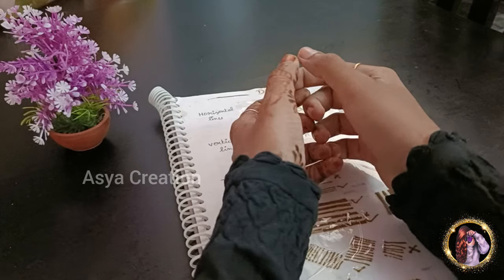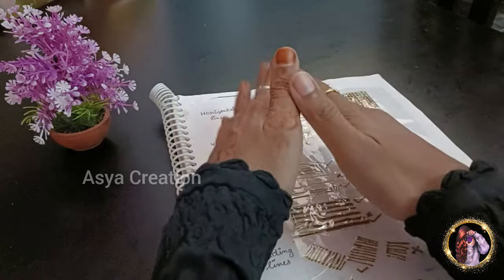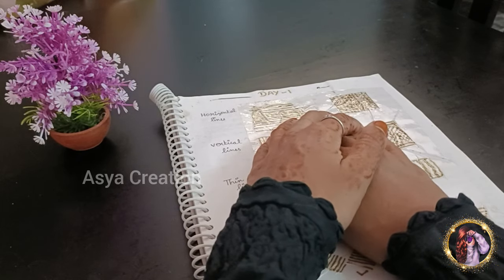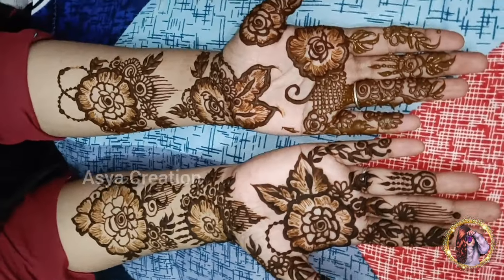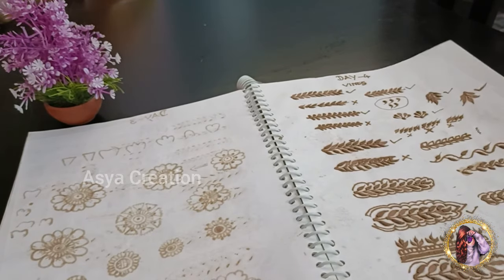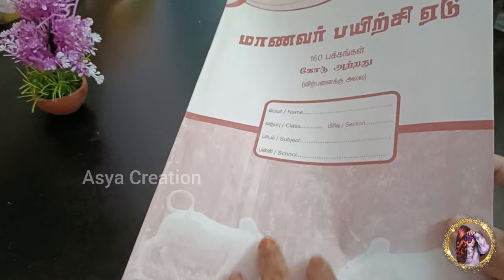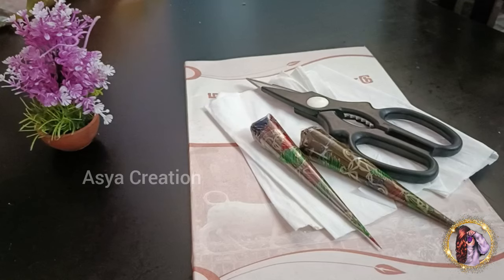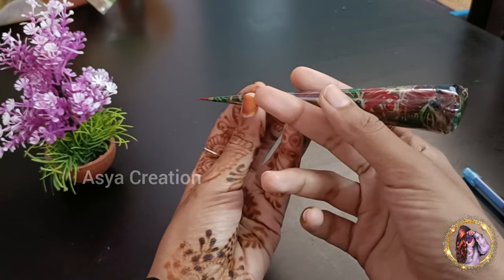Free mehandi class || இலவச மெஹந்தி வகுப்பு || Registration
hiiii everyone's 🦋